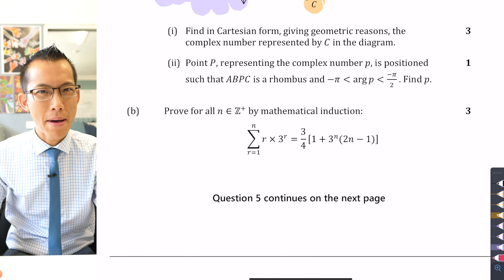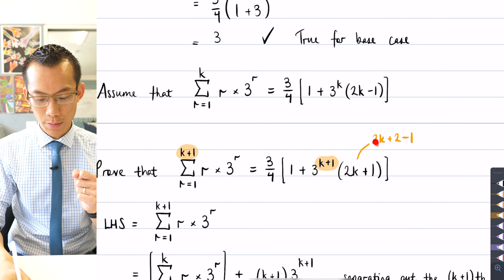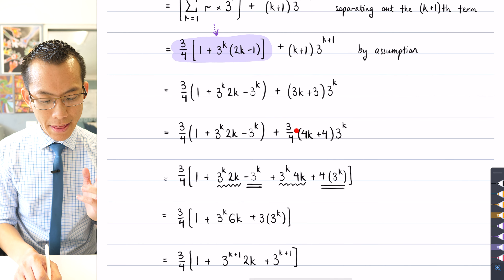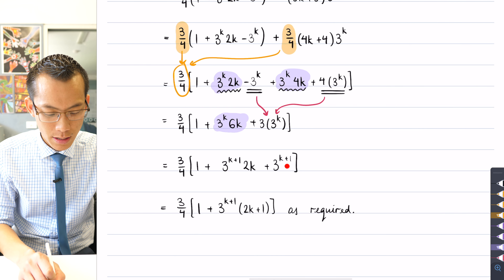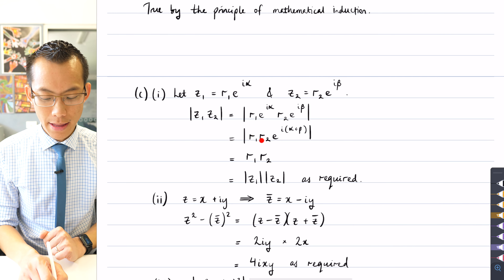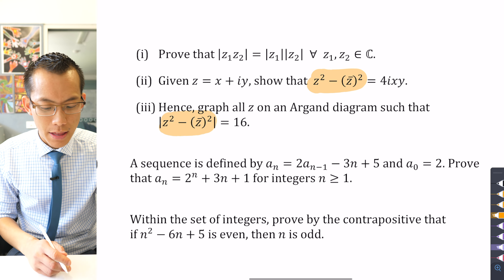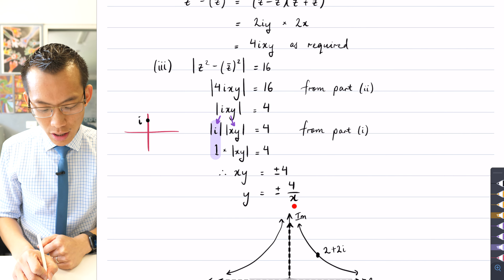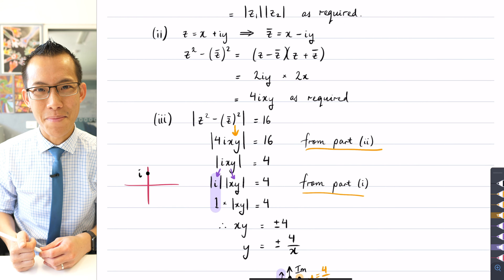Induction with sigma notation; using complex number identities (Exam Question 4 of 12)